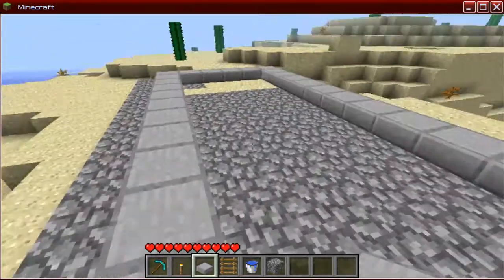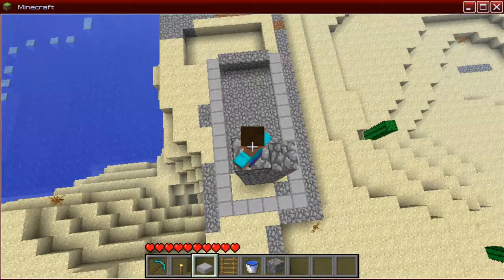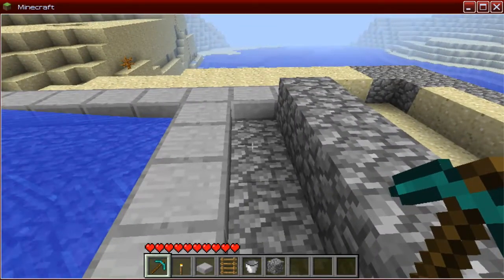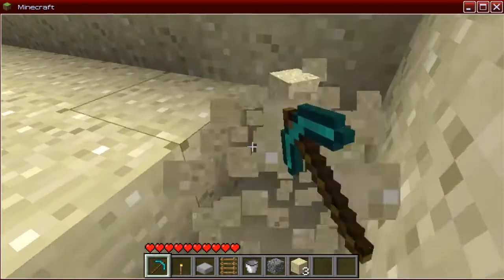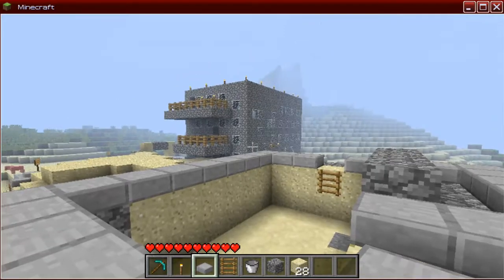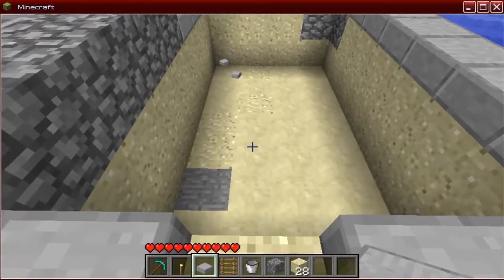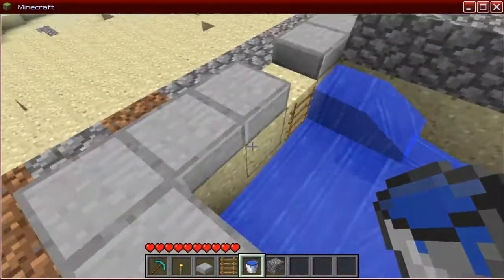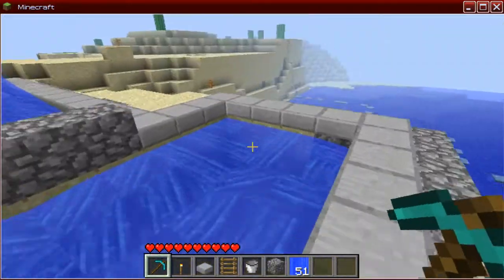Minecraft | 2 Guides | Pool + Water Fountain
Hey guys, i've made a video shown above showing you guys the 2 guides, i only asked for 5 likes on 1 video, but eh thanks guys ^_^.